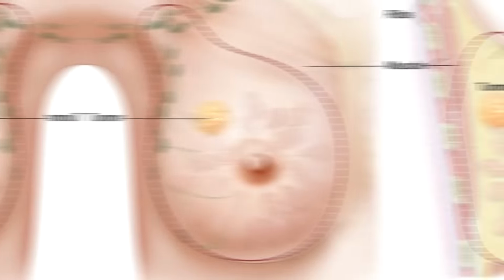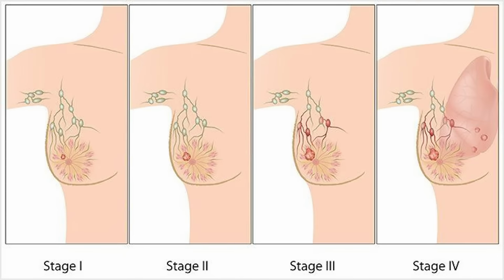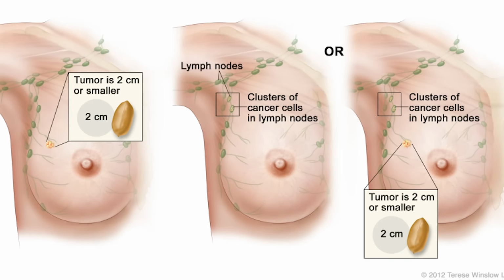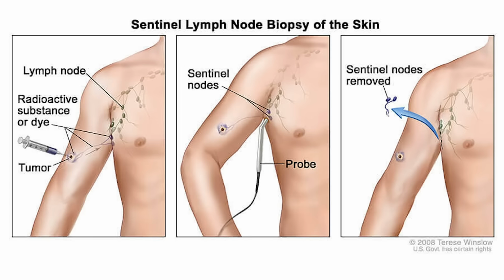Pathologists support surgeons to have effective surgeries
Our laboratory specialists work hand in hand with your surgeon to ensure your surgery is effective, especially for cancer-related treatments. Dr Jonathan Wawire explains the work of the frozen section at our laboratory.